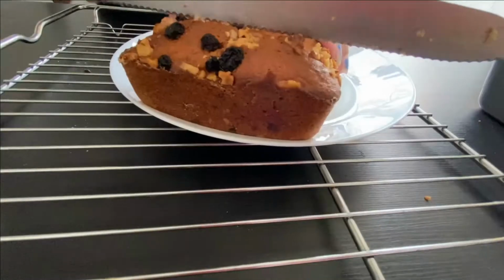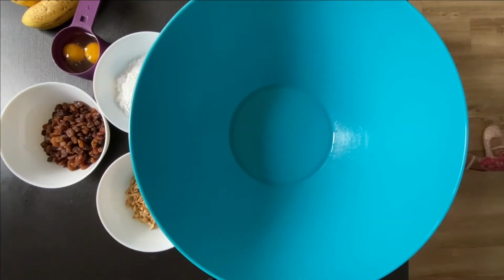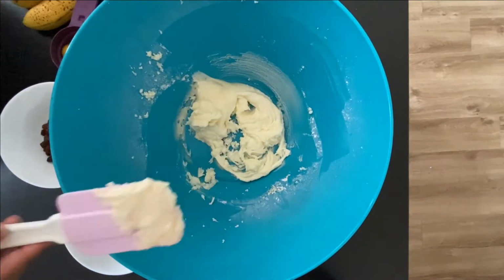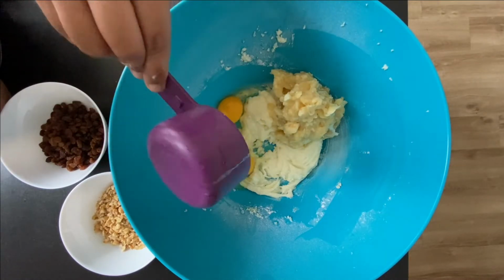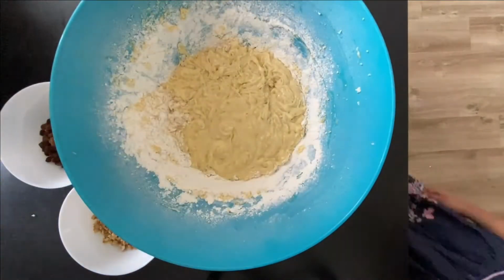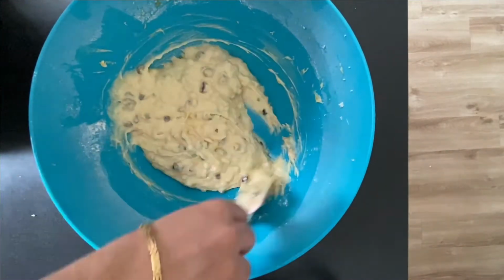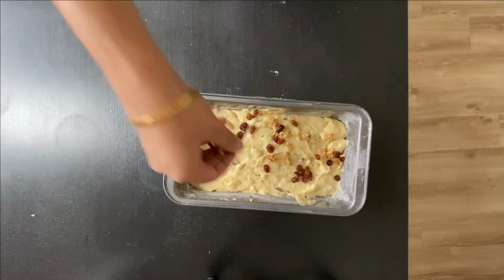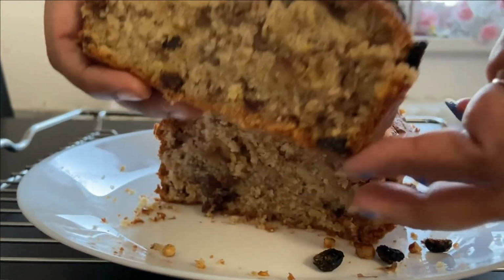Banana Bread Recipe - how to make delicious yummy banana bread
Tale for Toddelrs| Cooking Series| Banana Bread Recipe
1/2 cup butter
1/2 to 3/4 cup powdered sugar depending on your wish
3 ripped banans
2 room temperature eggs
1 1/2 cup flour
1 tsp baking soda
1/2 tsp salt
1 tsp vanilla extract
1/2 cup walnut
1/2 raisins